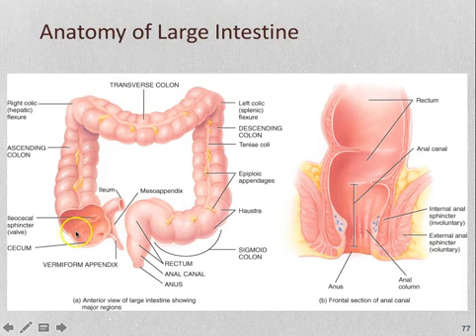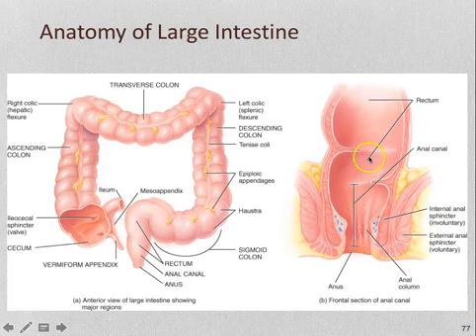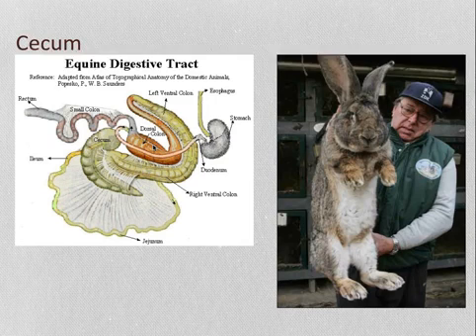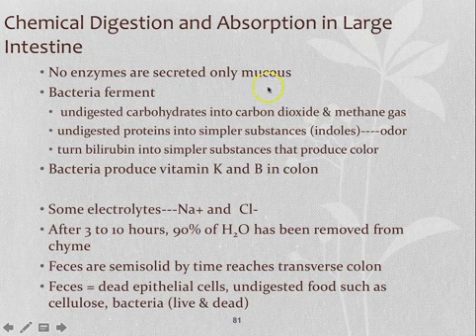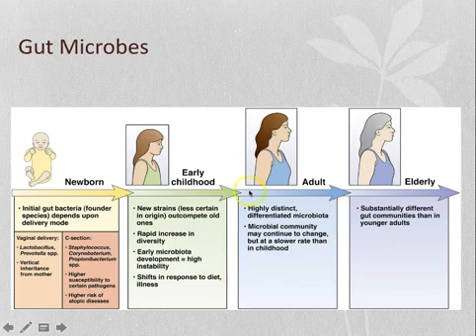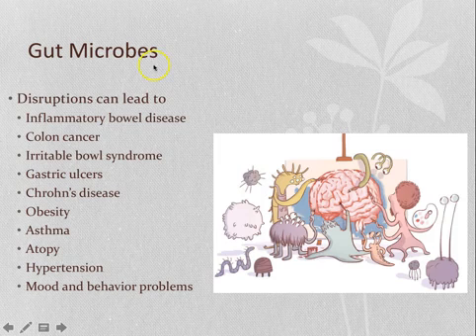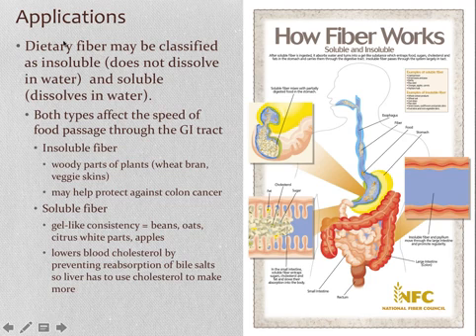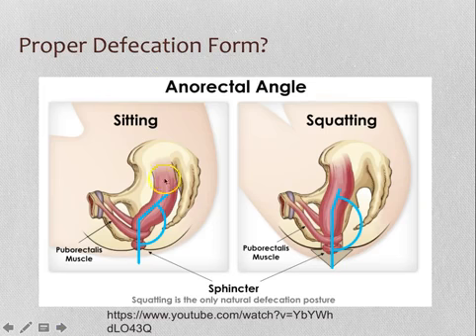Digestive System Part 5